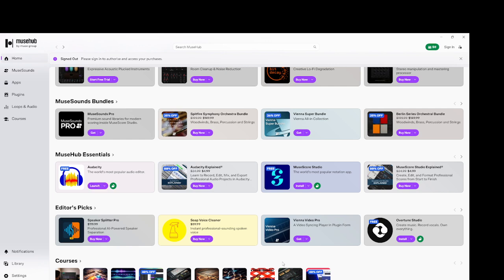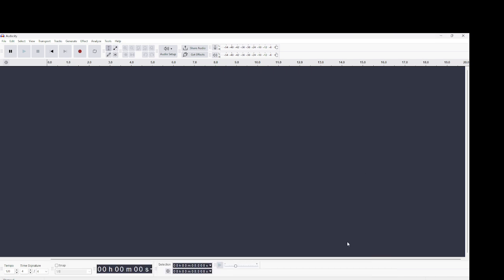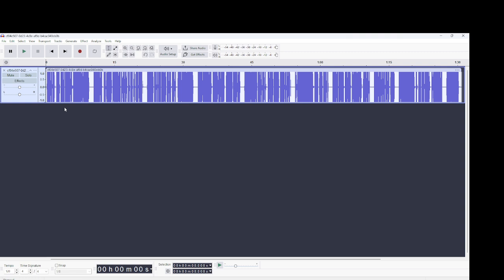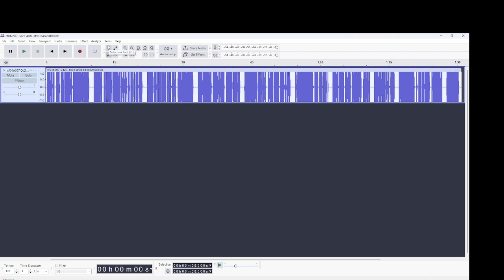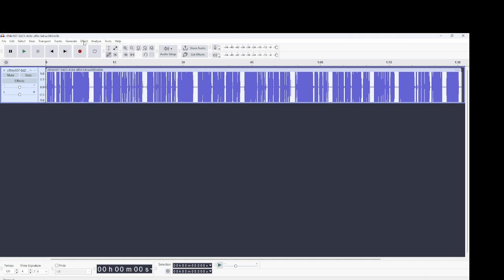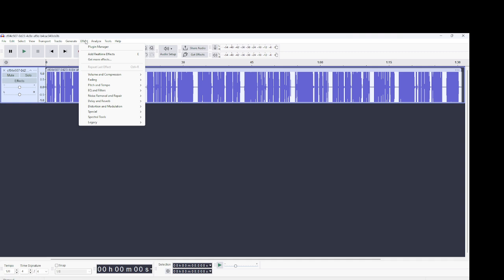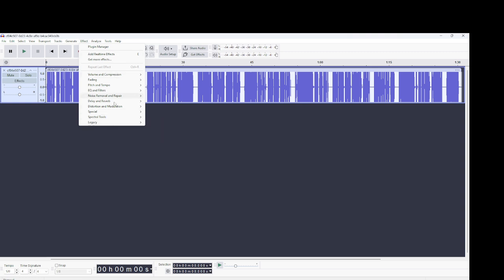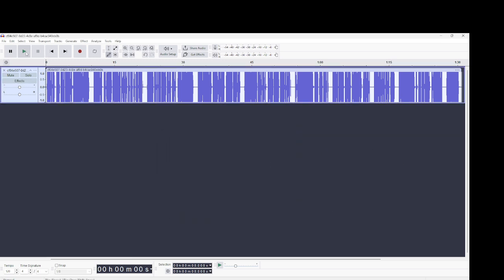How to Improve Voice Quality in Audacity Full Guide 2026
Improve voice quality in Audacity with this easy 2026 guide. Learn to reduce noise, enhance clarity, adjust volume, and create cleaner voice audio.